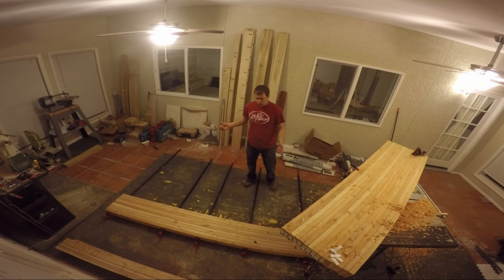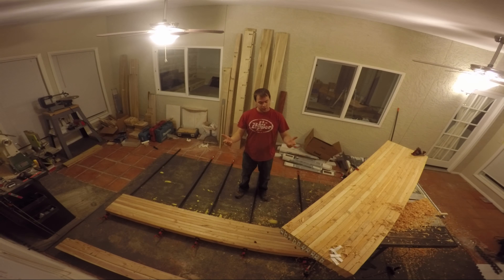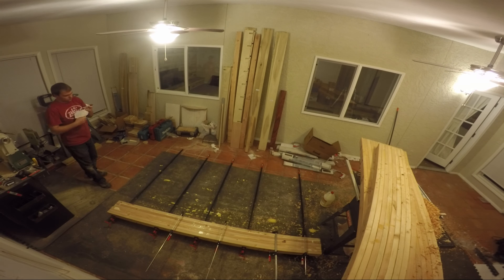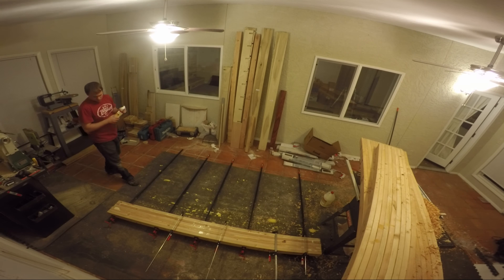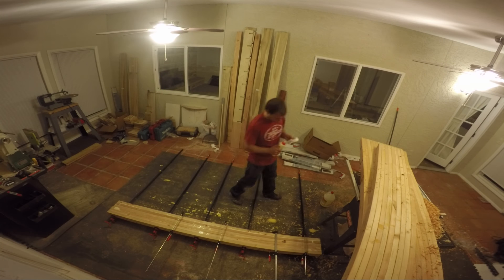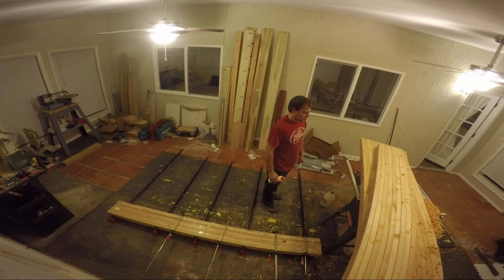My Workbench and Off Feed Table- Part 4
In this video we continue work on the workbench that will also act as a primary off feed table for my table saw. We are going to glue up the last individual section of boards before we glue all the sections together.